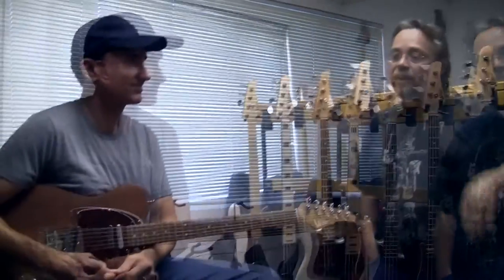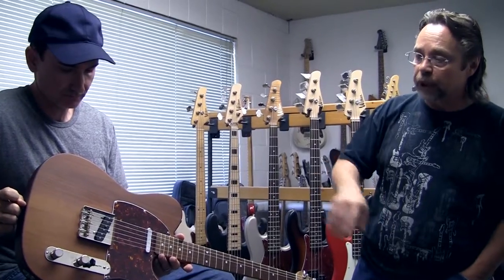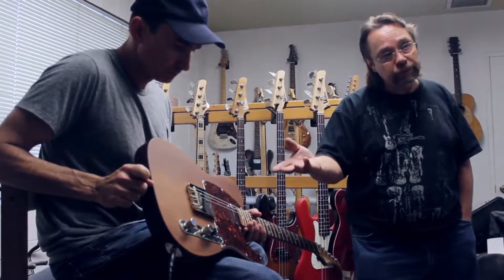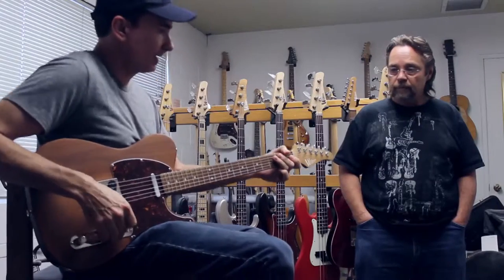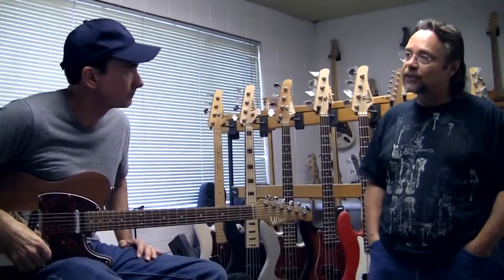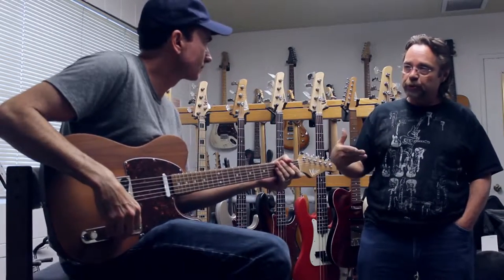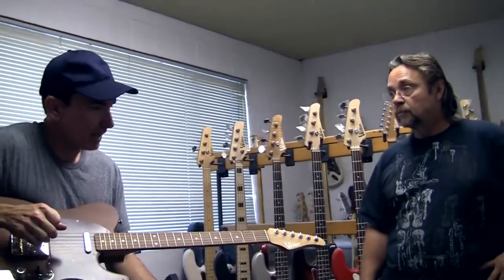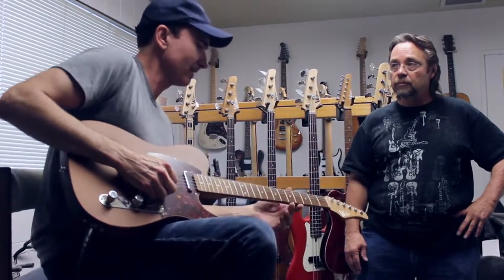Wilkins Road Tested WRTT Guitar Full Demo Overview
Pat Wilkins and Matt Waldrum demonstrating an all Roasted Wilkins Road Tested WRTT guitar. This guitar features a roasted alder body, neck and fretboard. It is loaded with Seymour Duncan Classic 50's pickups and rounding out the package, Hipshot and Wilkinson hardware.
Matt is playing through a Fender Princeton Reverb built by Roy Blankenship and was recorded digitally to really show off the killer tone and versatility of this guitar.